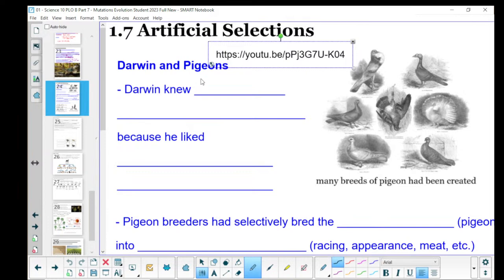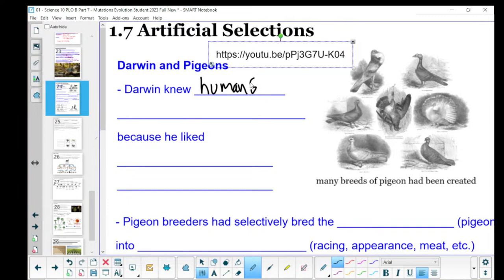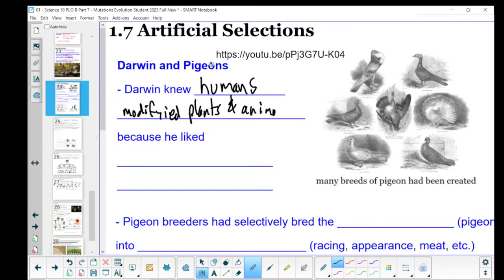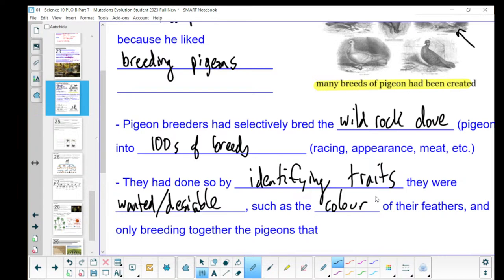Science 10 Apr 3 2023